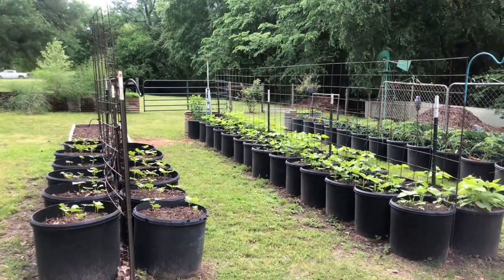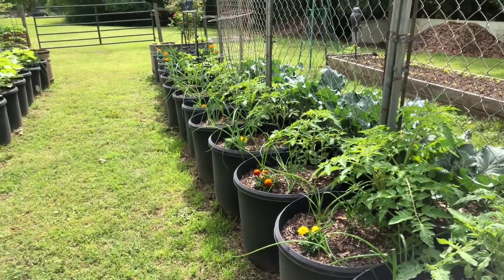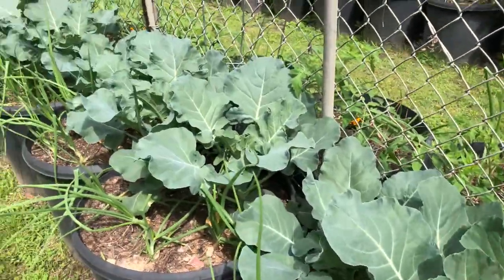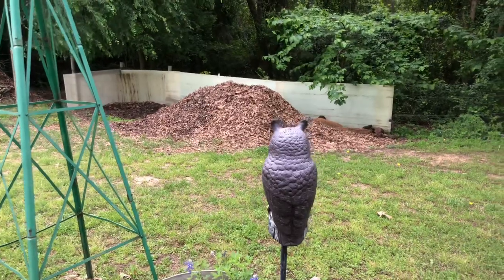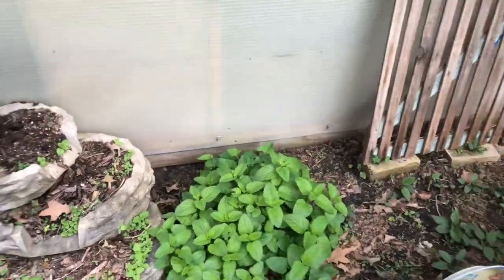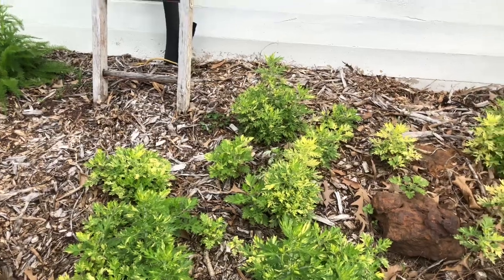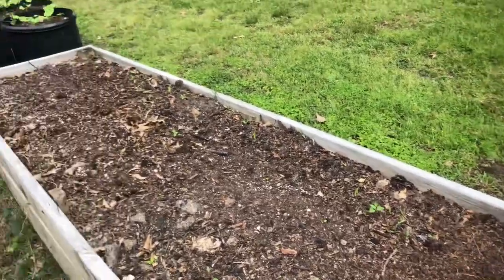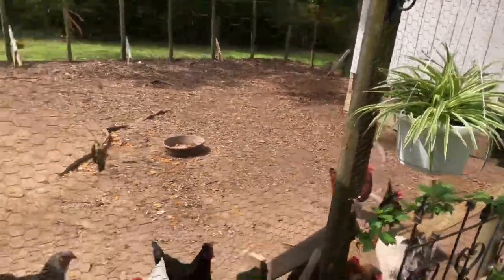Early Spring Garden Tour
This is an early spring garden tour. Upcoming video the garden has jumped!